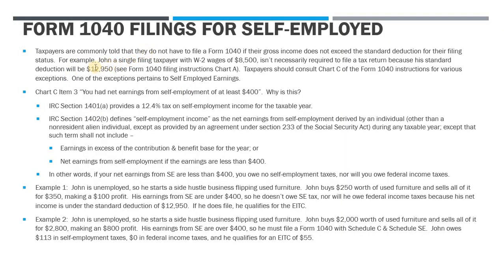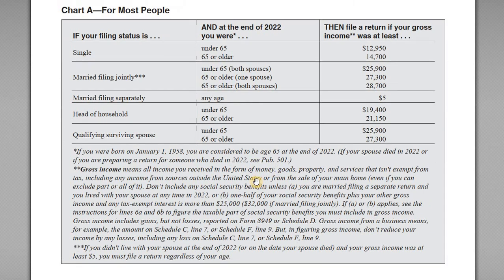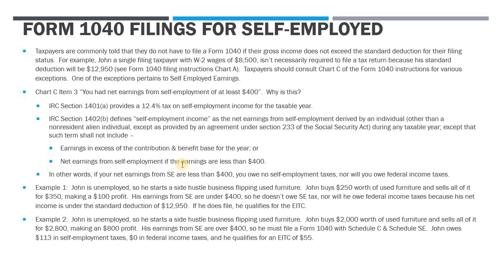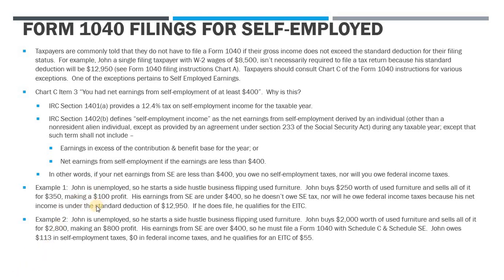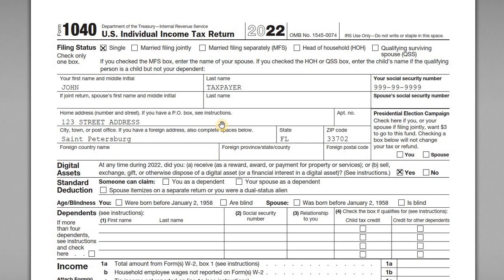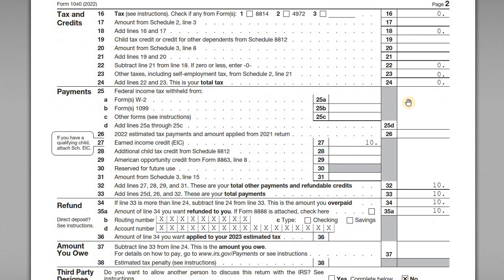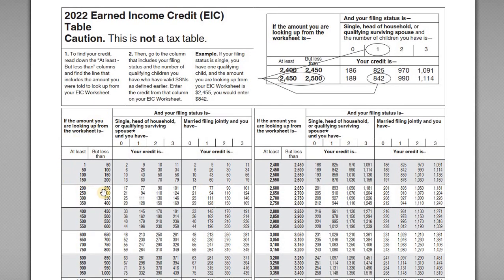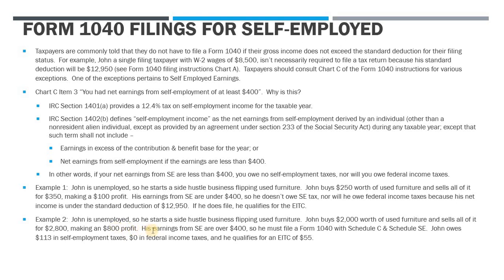Form 1040 Filing Thresholds for Self-Employed Persons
Do you have to file a Form 1040 if you're self-employed?

The Form 1040 filing threshold for self-employed taxpayers is far less for employees.  The general rule in the Form 1040 filing instructions provides that a taxpayer should file a tax return if their gross income exceeds the standard deduction for their filing status.  There are, however, exceptions for self-employed persons.

Self-employed taxpayers should file a tax return if their net self-employment earnings exceed $400 for the year.  Taxpayers are also encouraged to file because they may be eligible for an Earned Income Tax Credit.

In this video, I cover some of the basic rules for self-employed filers, as well as EIC calculations.